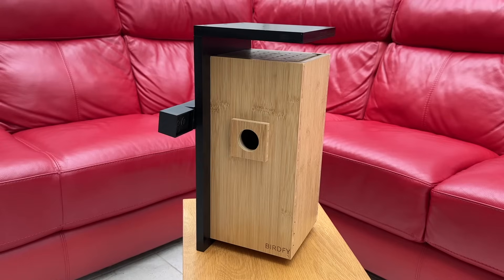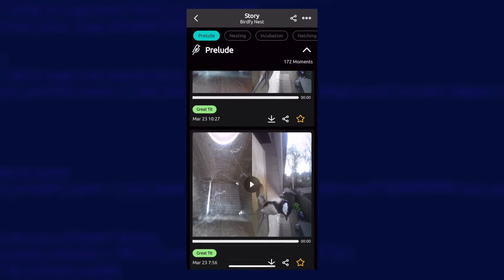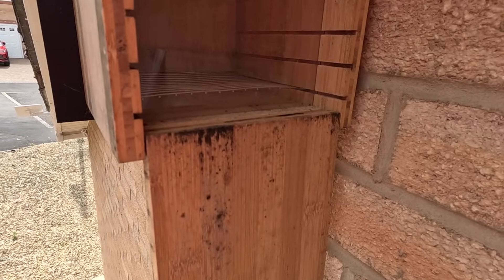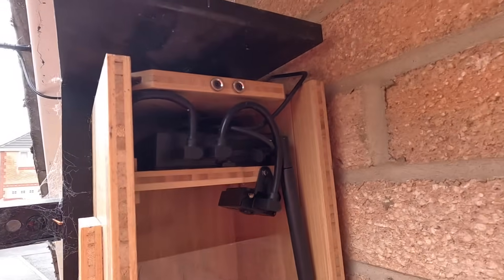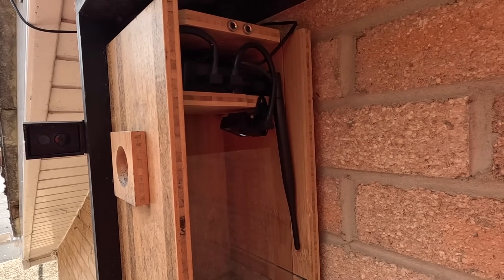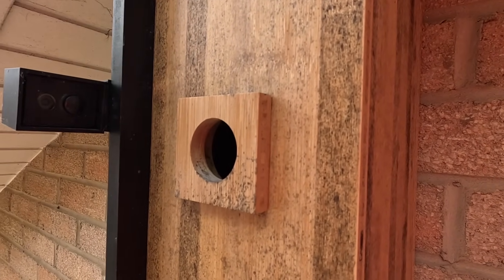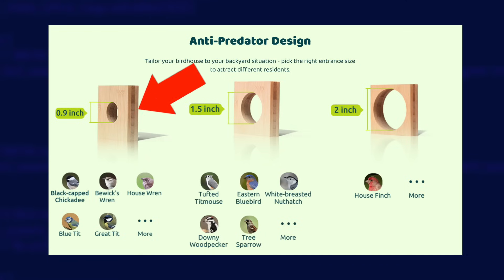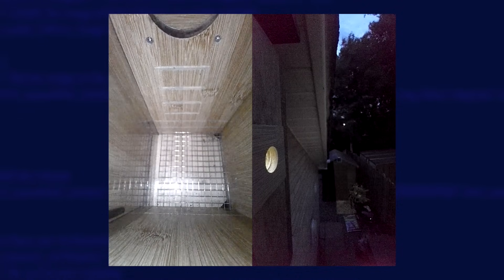Smart Bird Box with TWO Cameras and AI - Here’s What It Caught! (Birdfy Nest Update)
The Birdfy Nest smart bird box has been up and running for the whole of winter and spring now - so how has it weathered? Did it have any issues? And most importantly did anyone move into it at all?

Buy the Birdfy Nest:
(Amazon UK)
(Amazon US/International)

Buy the Birdfy Polygon:
  (Amazon UK): tbc
  (Amazon US/International): tbc

Buy the Birdfy Nest Ebony (new budget one, not mentioned in my video!):
  (Amazon UK): tbc
  (Amazon US/International): tbc